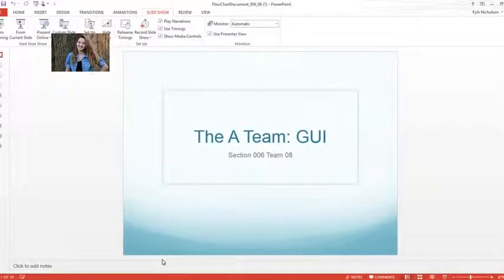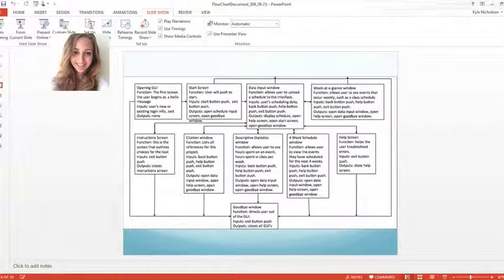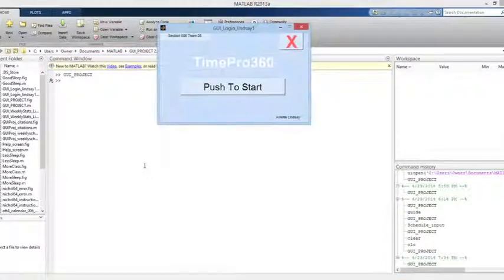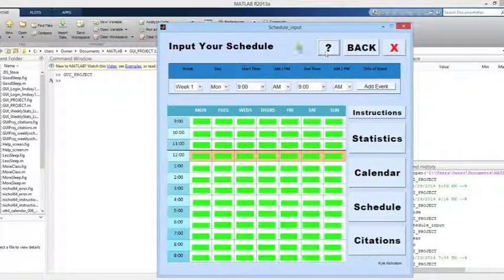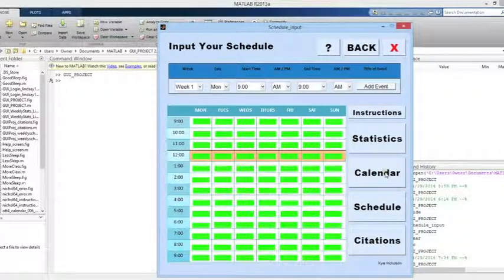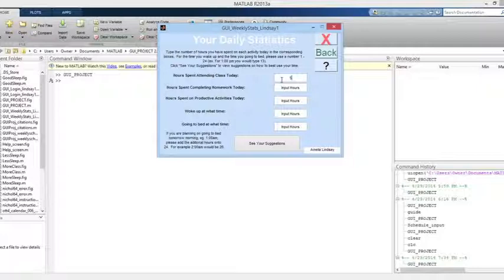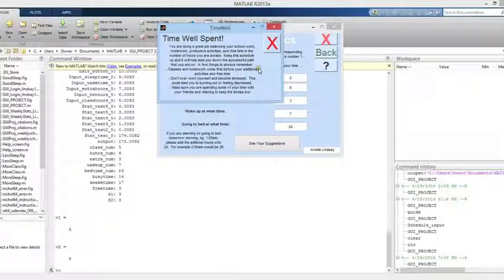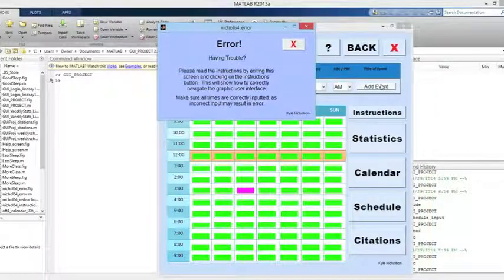GUI_Video_006_08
Engr132 Section 006 Team 08 GUI Project Demo Video